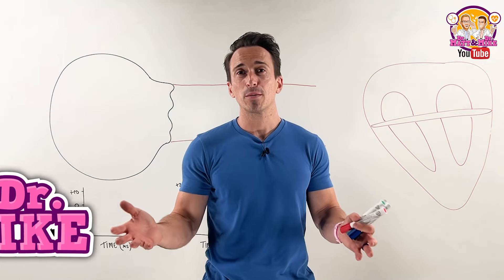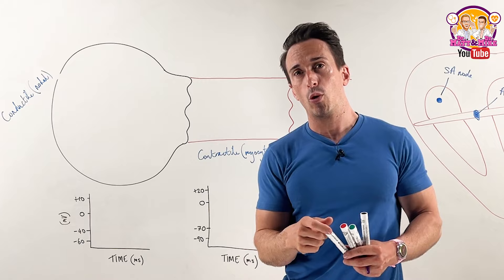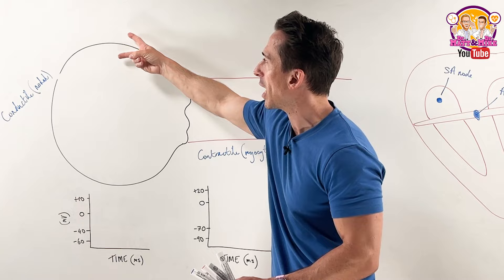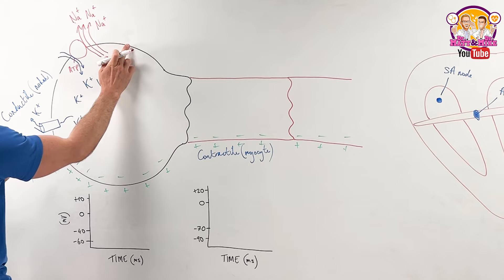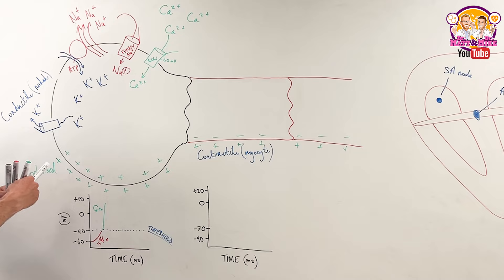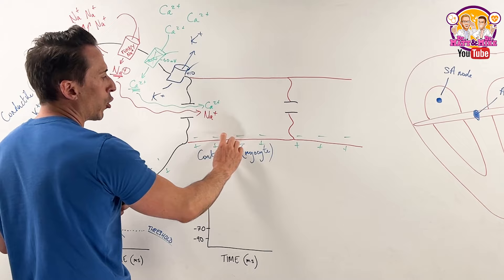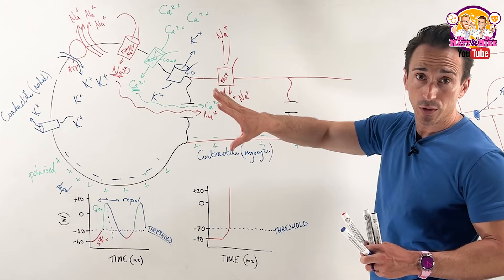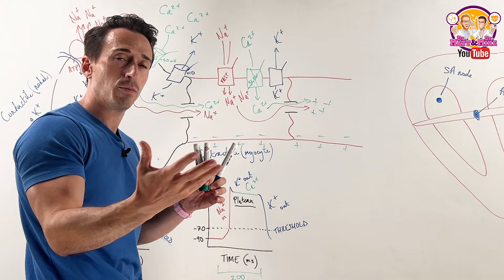Cardiac Action Potentials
In this video, Dr Mike outlines the differences and similarities in action potentials between conductile (SA node and AV node) cells and contractile (myocardial) cells.